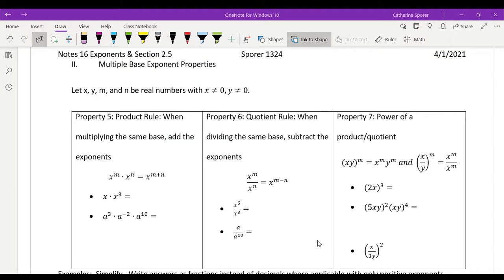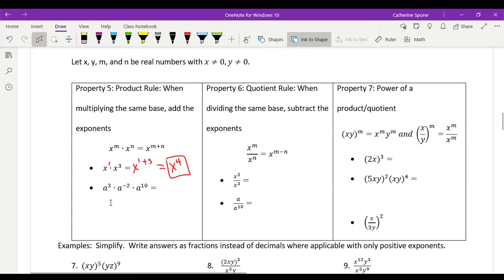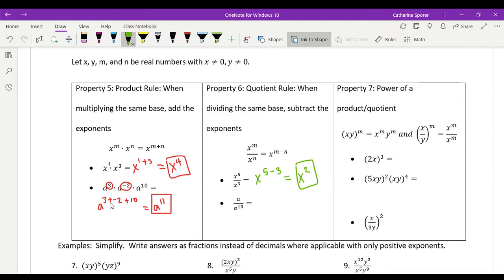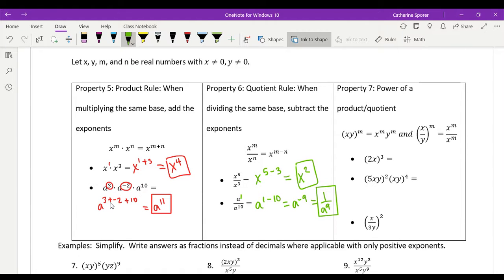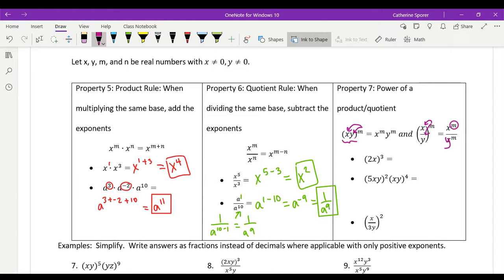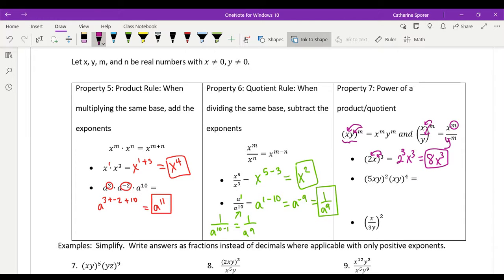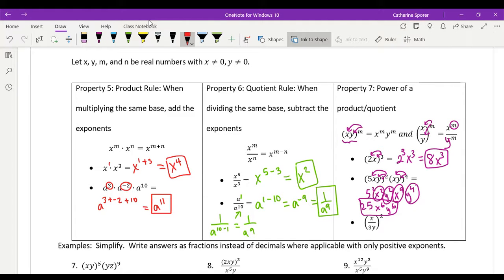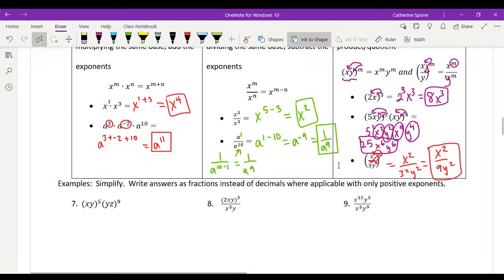Lecture 4/1 Part 3